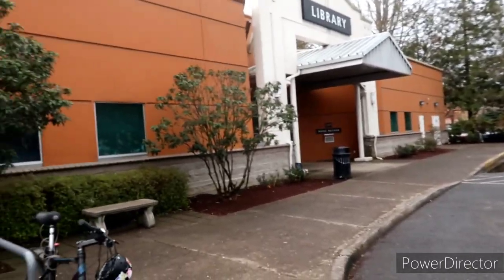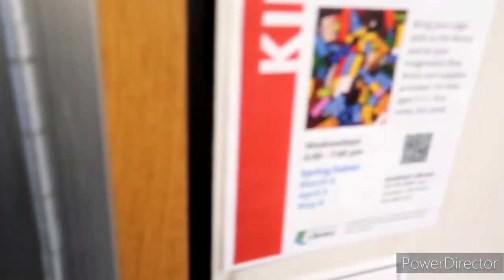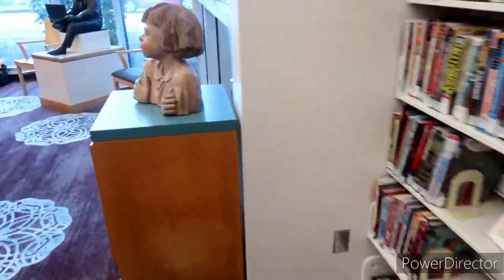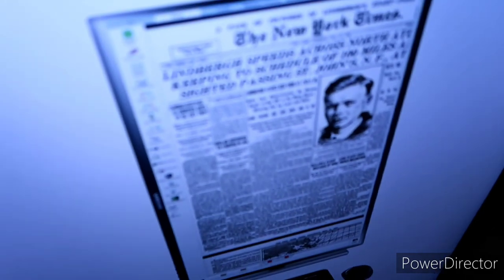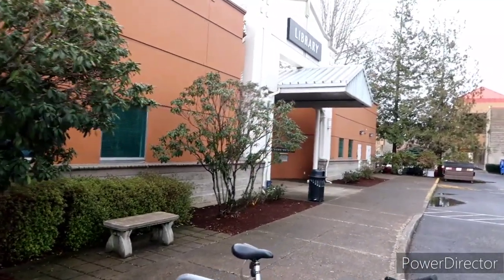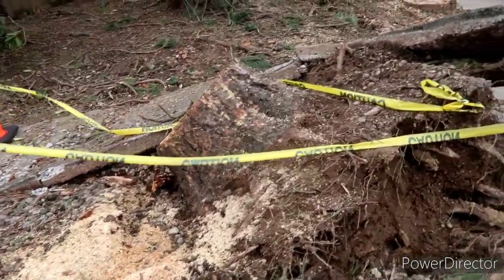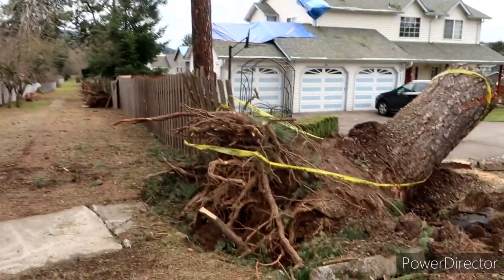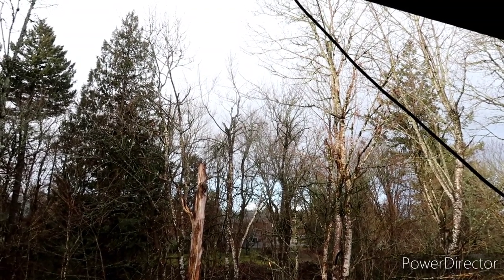I Really Enjoy The Old Library But, The New One Looks Nice ( Library Update) Gresham OR kreepers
The New Library in town looks Nice But I will Miss The Old One...